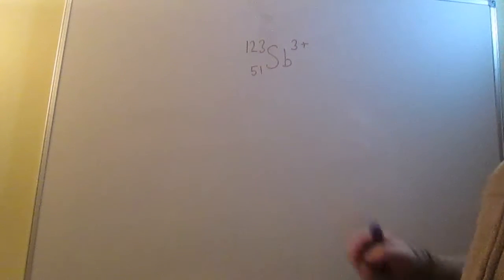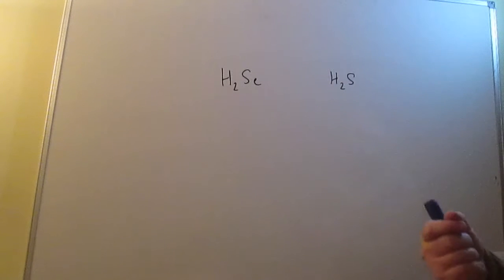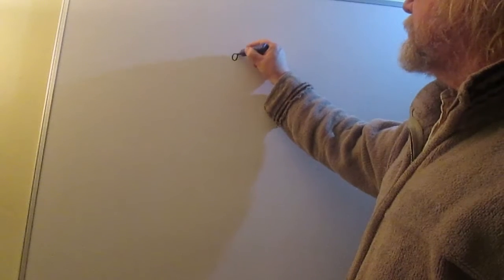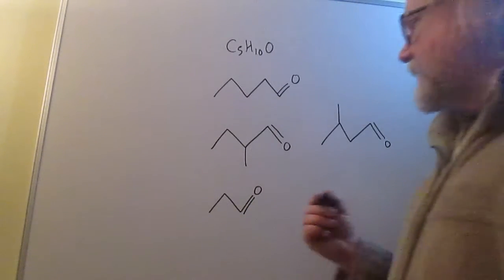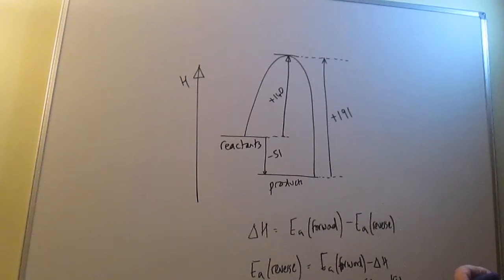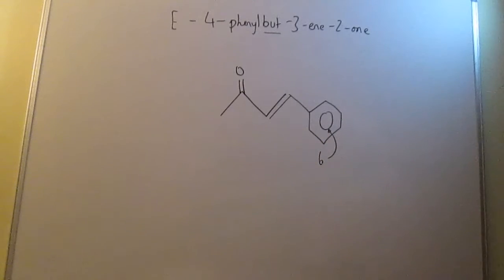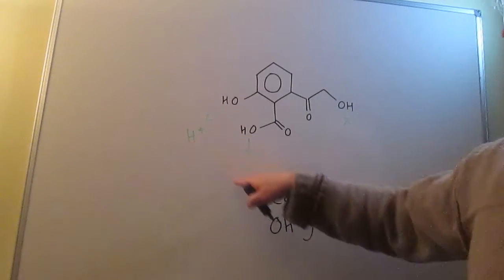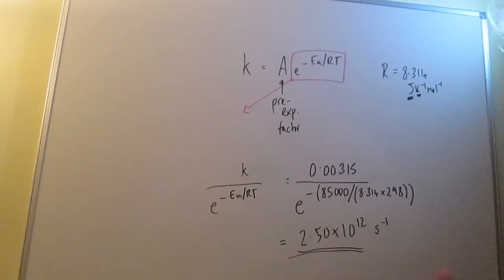December Exam Q1-12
1 0:00
2 1:06
3 2:20
4 5:09
5 7:07
6 9:52
7 12:18
8 14:39
9 16:56
10 18:45
11 20:06
12 22:26